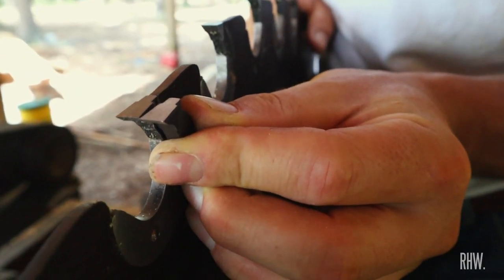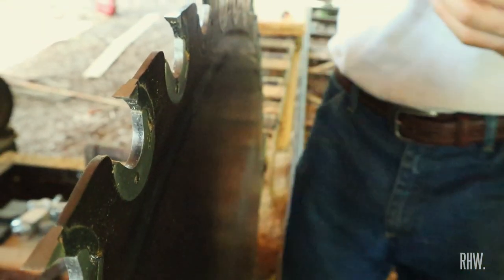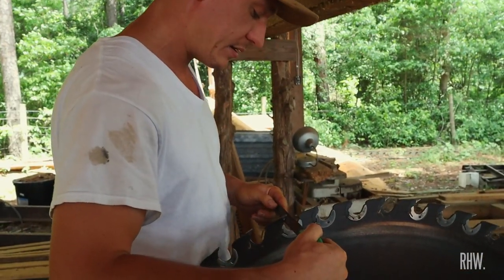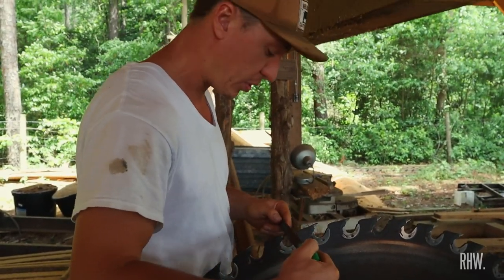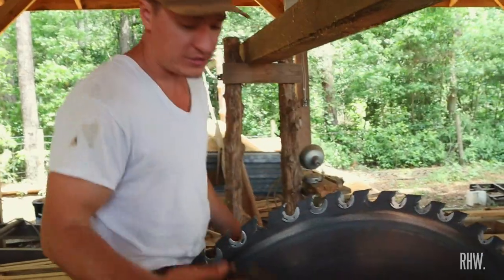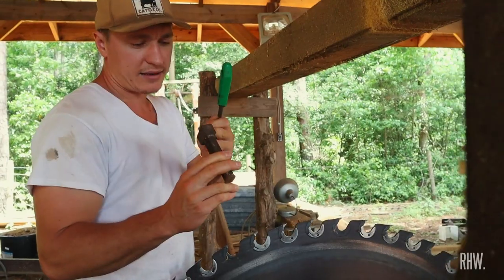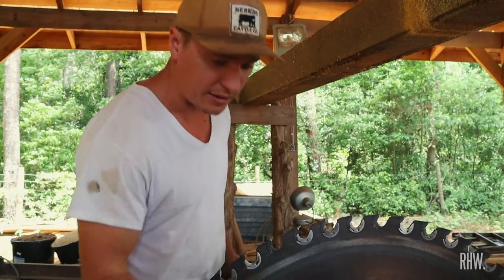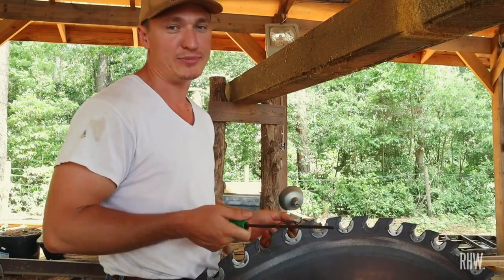Hand Filing the Mill Blade! [Dental Work Part 2] | Quick Critique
Alex shows us how to make something out of nothing with his technique for hand filing the Frick 00 saw mill blade teeth.

He describes a few tools needed in the process - and some you might not need.

We'll make things a litter easier in part 3 of our Dental Work series. For now - sit back, put on your favorite country and western station, and file away!!